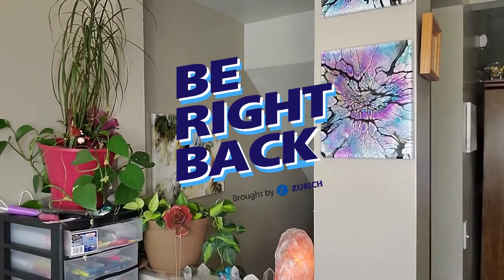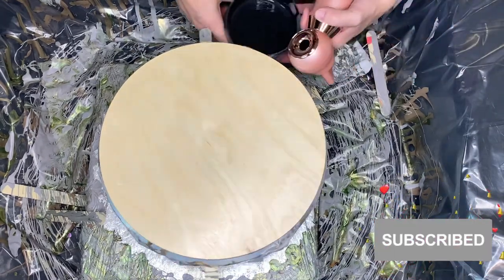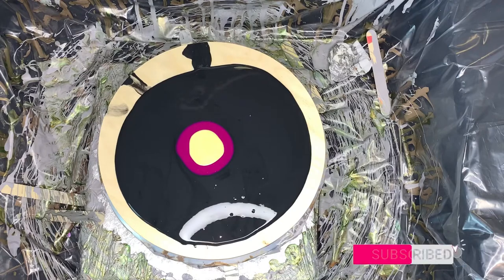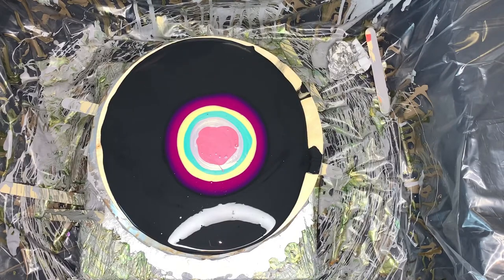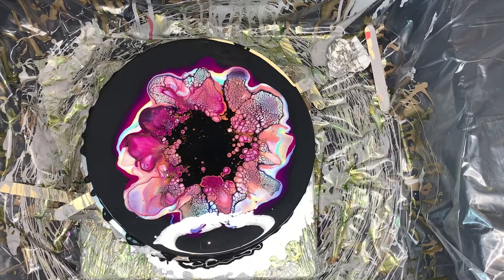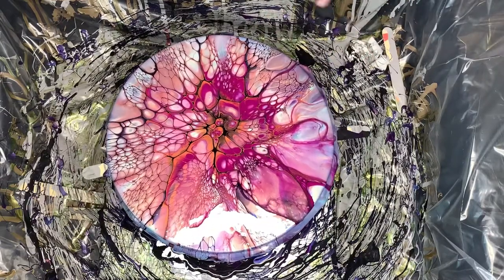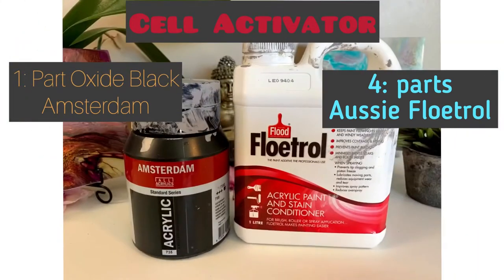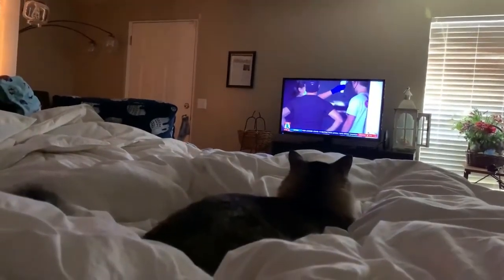#17- Pink Marmalade Bloom/ Art Alchemy Paints I’M IN LOVE WITH THESE PAINTS!! 💕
Wow.. you guys I’m so happy!! My blooms are finally turning out! These Art Alchemy paints are to die for, I just love how this 12” wood round turned out! Ok now let’s talk about my new blow dryer, Yiiho is a game changer! It’s strong enough to move the paint and create cells but it’s not too strong to where it just blows the paints everywhere and you’re left with a mess. I got it on Amazon and I will link it below.

Hair Dryer, Yiiho Compact and Lightweight Blow Dryer for Travel, Portable Bag Inside, Pink

Colors in order:
Quinacridone Violet- Golden Fluid
Yellow Pink -Art Alchemy
Teal Pink- Art Alchemy
Violet Gold- Art Alchemy
Flamingo Pink- Pearl X Pigment Powders
Interference Blue- Golden Fluid
Blue Russet- Pearl X Pigment Powders

**Pillow Paint **
My base layer (pillow paint) is Walmart Color Place Ready to Use onyx black (Satin) house paint. I also add GAC800 to prevent cracking or crazing. I use 1/4 of a cup of GAC800 to every 4 cups of paint.  I should have added water!!! It was way too thick!!

**Pouring Medium**
My pouring medium is two parts HG TV Sherwin Wiliams un-tinted house paint, the interior exterior high gloss enamel finish. Be sure to get the ••ULTRA DEEP BASE•• that is extremely important. Then one part Minwax polycrylic in clear gloss and one part Varathane Polyurethane TripleThick. So to recap 2 parts of the Ultra deep base enamel to one part polycrylic varnish and one part TripleThick polyurethane.
When using my recipe as a pouring medium it’s very hard for me to give you exact measurements. It’s all about consistency!! They all need to feel about the same, but the easiest way I’ve found is to use your thinnest paint as a guide for all your other paints. They should be close to the same consistency as your thinnest one. That is why I love to work with Golden Fluid Acrylics because there’s no crazy science lab mixing, just add drops of paint till you get the shade you like.
But if you’re using tube paint or craft paints just know the more paint you add the thicker it is going to be. So if it’s a heavy body paint, my suggestion is to start with a PEA size amount, then slowly add more until you get your desired color.
If they still don’t feel consistent to each other, I have two other tricks!
**1- Flow Aid by Liquitex Basics that’s what I use in all my water bottles. How this works from my knowledge is it will thin the paints you’re using but it does not take away from the vibrancy of the color. So the pigments stay intact but it makes the paints more fluid. It also helps with cracking and crazing because it makes all of your paints dry evenly. From my knowledge that’s how crazing and cracking occurs, it’s when the paints drying at different times so they will crack underneath each other. But if all of your paints are drying at about the same time, the likelihood of cracking is very slim. So it is one part flow aid to 20 parts water.
***2- i use the Minwax Polycrylic to thin the paints down!
***Sometimes I use both of these tricks.

**Cell Activator**
One part Copper by Amsterdam to 4 parts Australian floetrol. On top of that I used 1 part Oxide Black by Amsterdam to 4 parts Australian floetrol. To all the non Australians I found a seller on eBay that’s great.

If you’d like to support me and my channel it would be greatly appreciated. That helps with supplies so that I can do these tutorials for everyone!